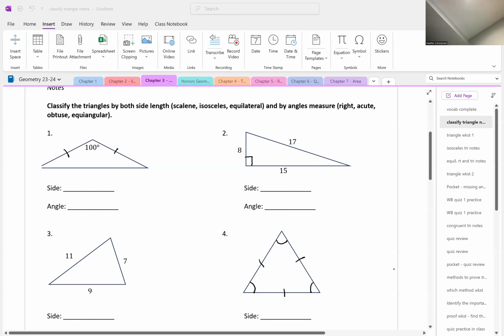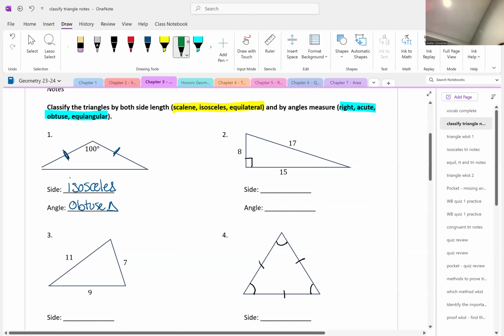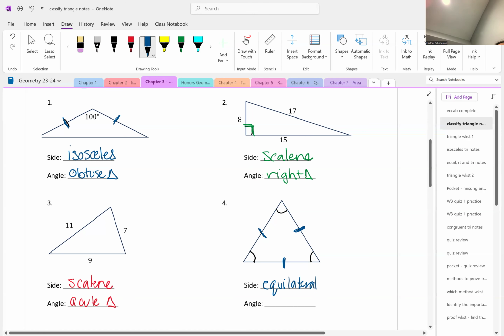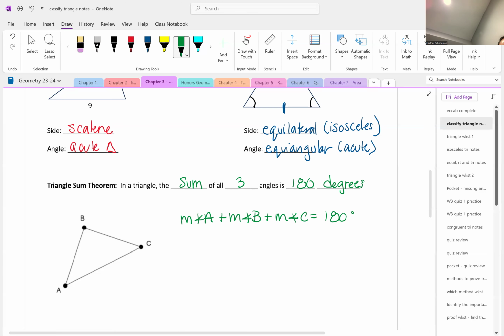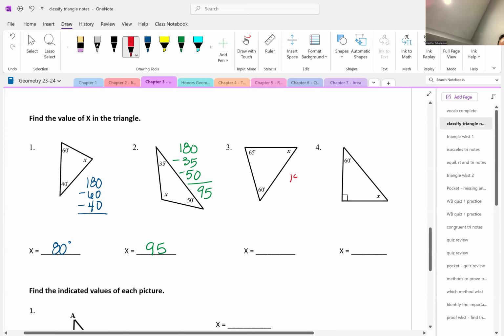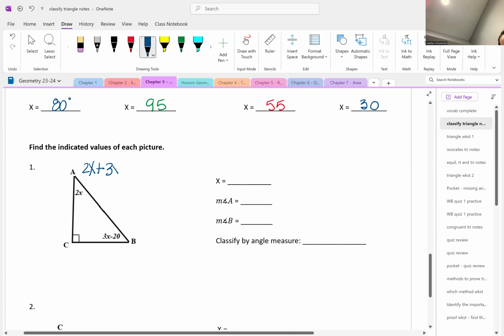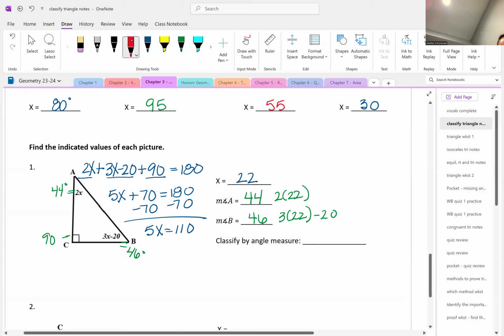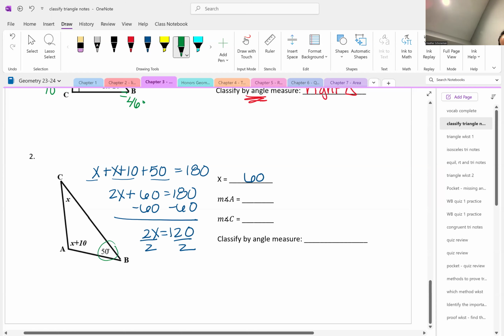Classify Triangle notes